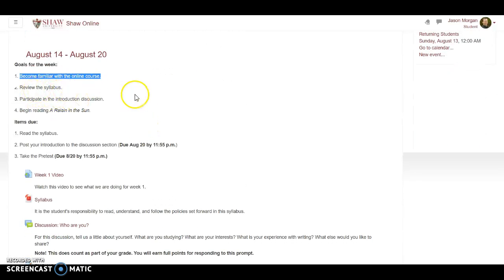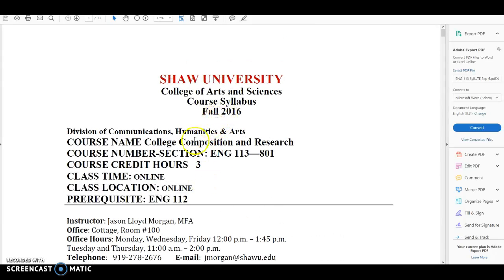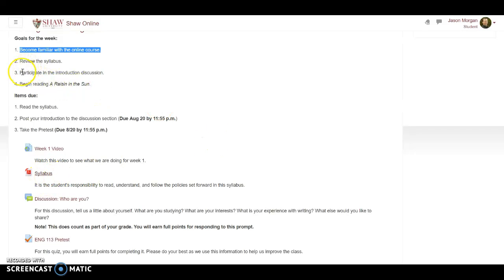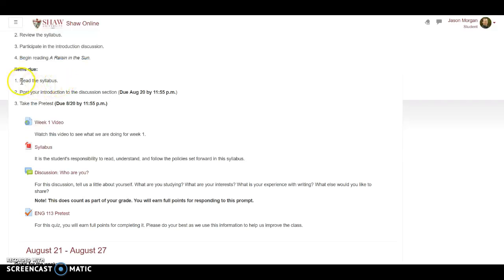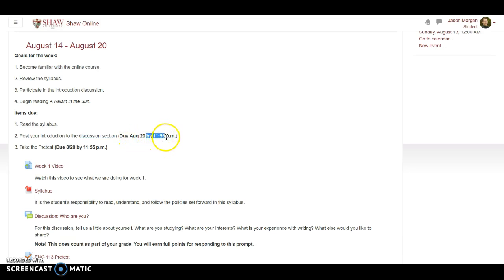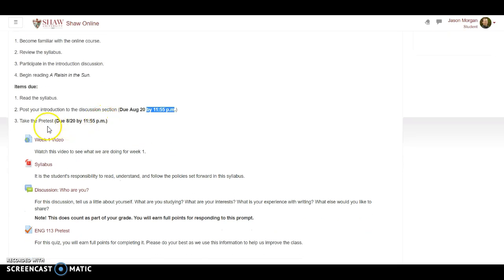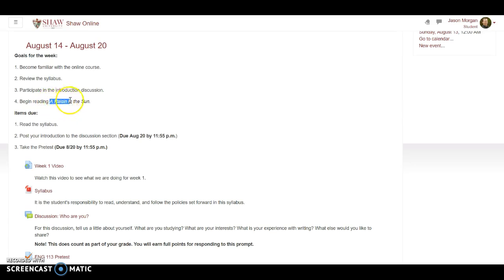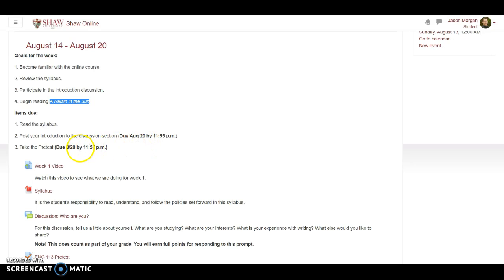ENG 113-801 Week 1 F17 Shaw